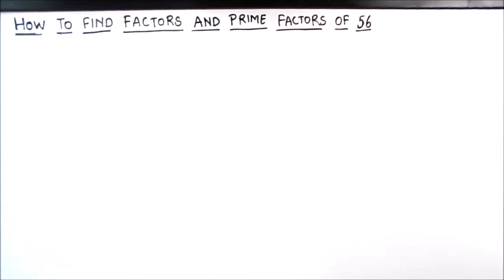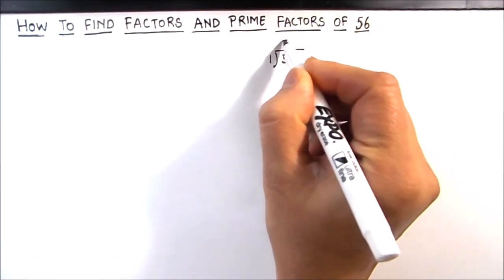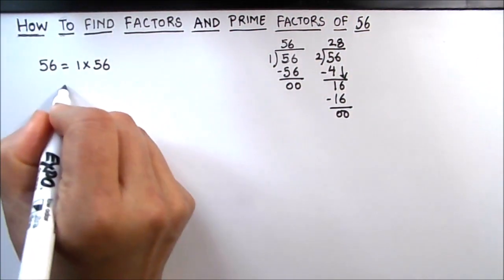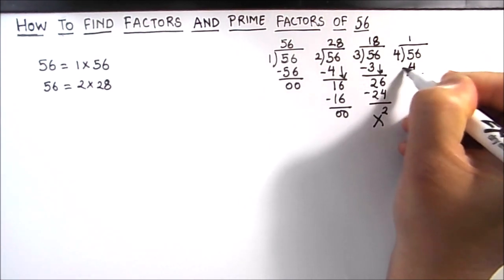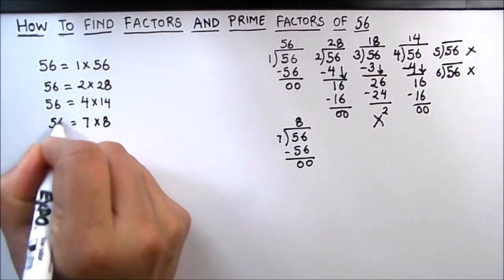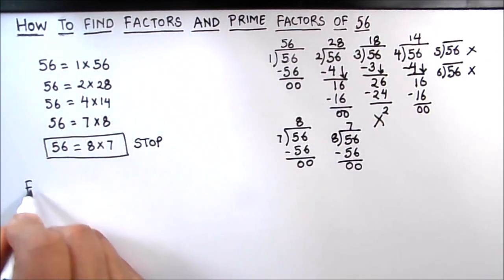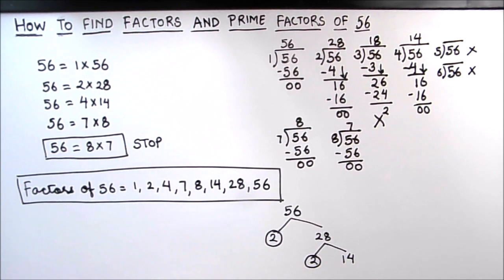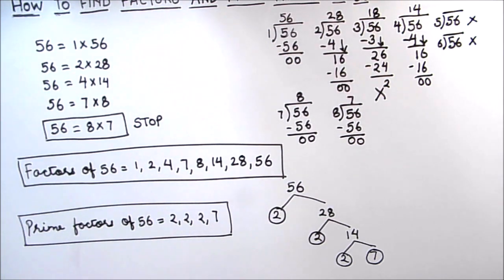How to Find Factors of 56 / Find Factors of 56 by Prime Factorization / Prime Factors of 56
This is a step by step video tutorial on